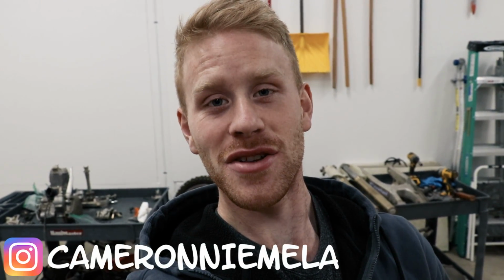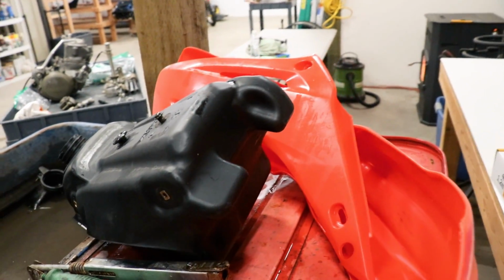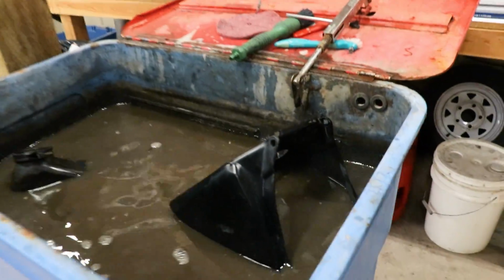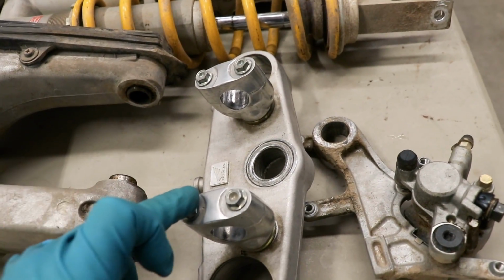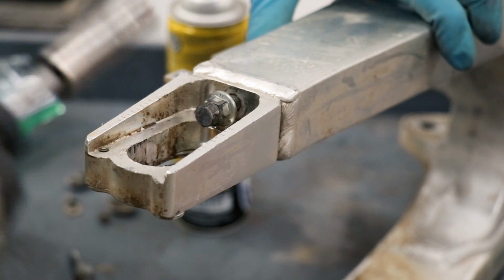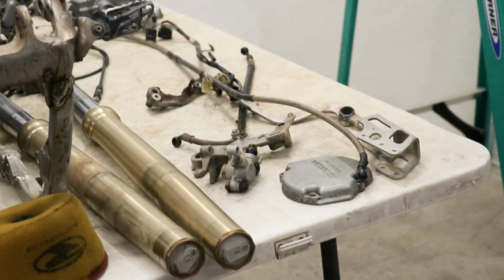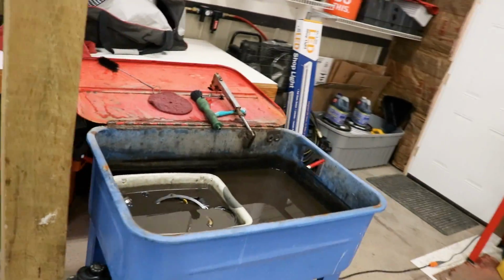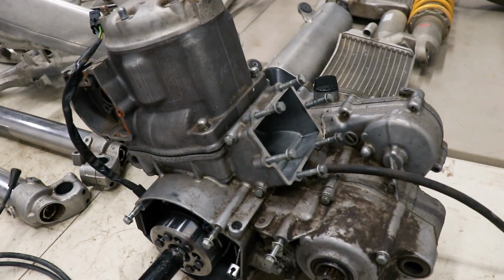Removing A Stuck Bolt & Cleaning CR250 Parts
Cleaning Supplies
Denture Brush
Acid Brush
Wire Brush
Parts Washer Brush
Tube Brush

Not surprising, but I ran into a stuck bolt and had to bust out the tricks to remove it. The cleaning process on these CR250 parts is coming along pretty well.

-Cameron